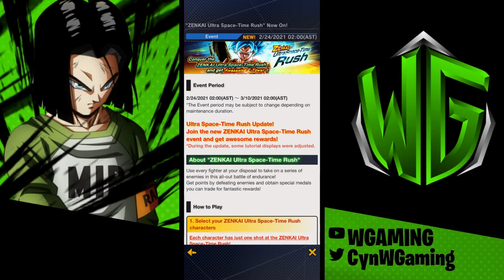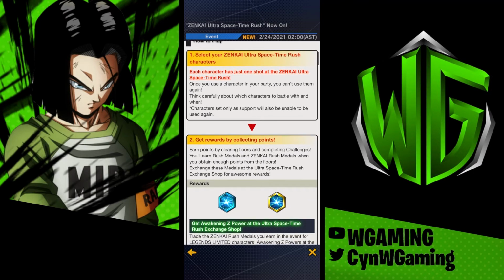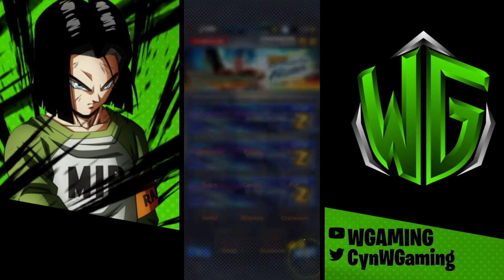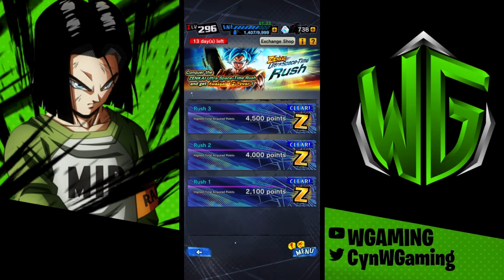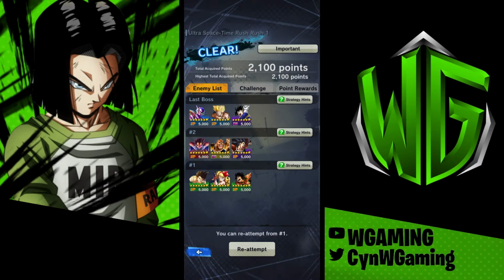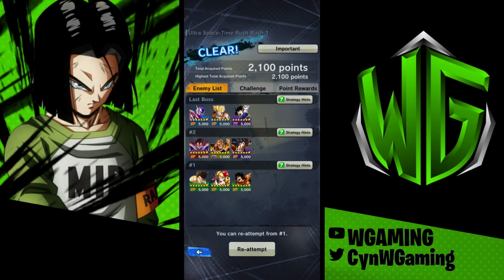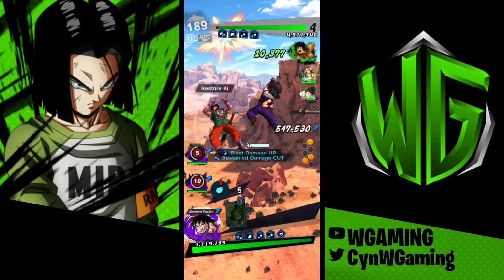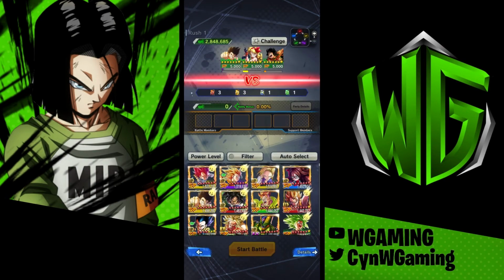Dragon Ball Legends - Zenkai Ultra Space Time Rush! New Revamp Explained With Tips & Tricks!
Hey Guys! Hope you’re all doing phenomenally well! Here we’ll talk about the New Revamp for the Ultra Space Time Rush now called “Zenkai” Ultra Space Time Rush 🤣! Let’s go over it and give you some Tips & Tricks to clear the challenges!